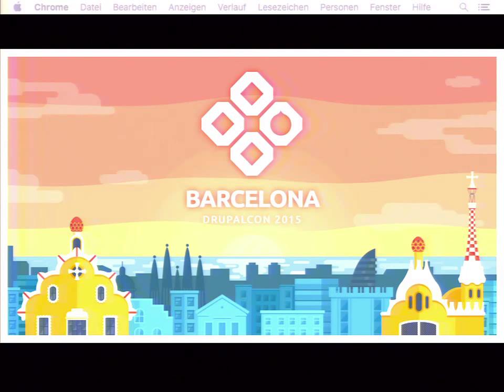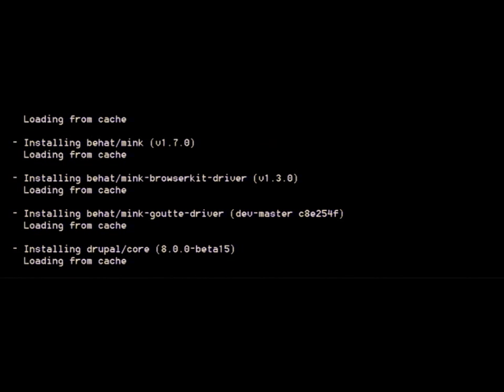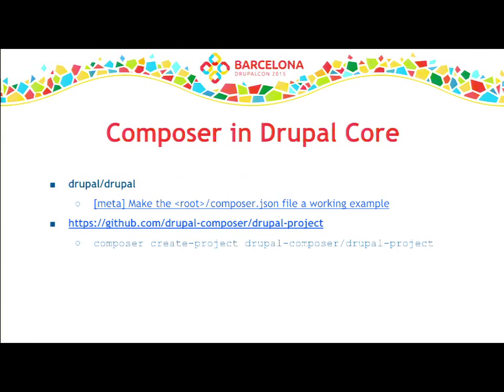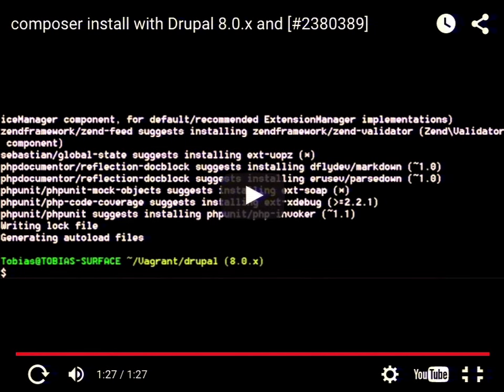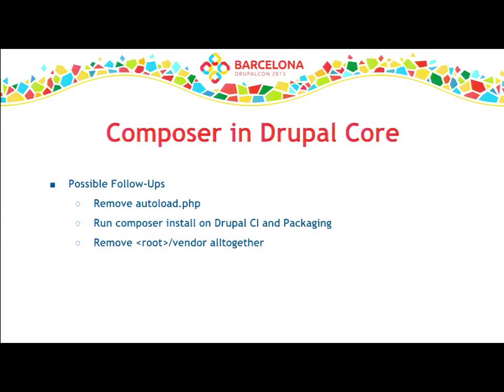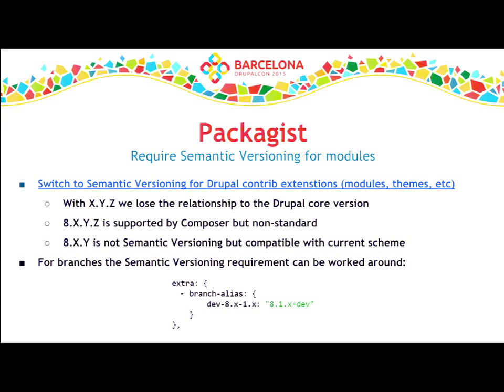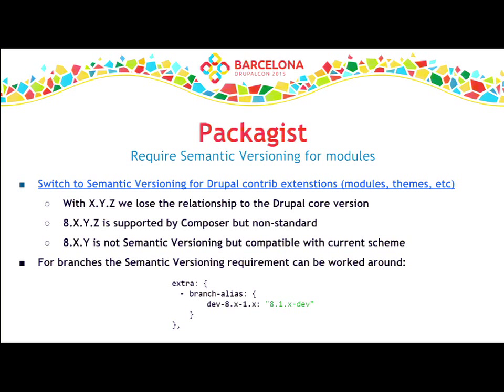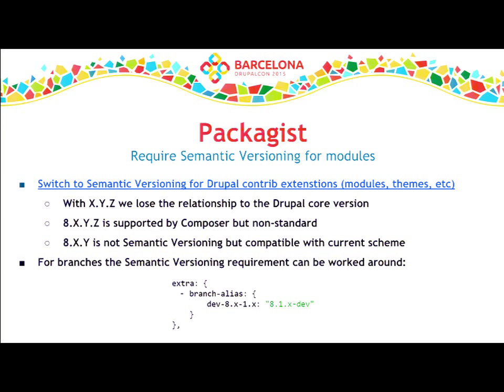DrupalCon Barcelona 2015: Composer and Drupal 8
We got the island and introduced a lot of new dependencies during the Drupal 8 development cycle. But we did not embrace composer as first class citizen in our development toolchain. Because we have still very important issues to solve. This talk summarizes important issues which block the wider composer adoption related to Packaging, Testing, Subtree split and Drupal.org infrastructure.

And we would like to talk about how we integrate Drupal Packagist in d.o or abandon it completely because we adpot SemVer in contrib.